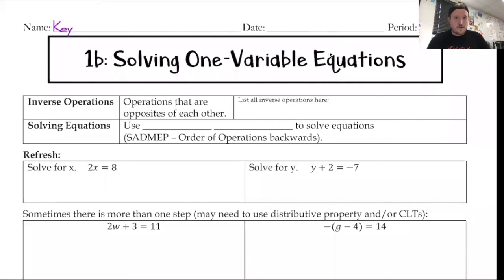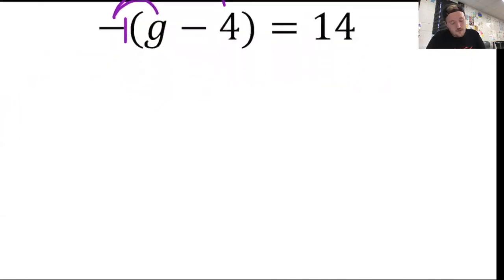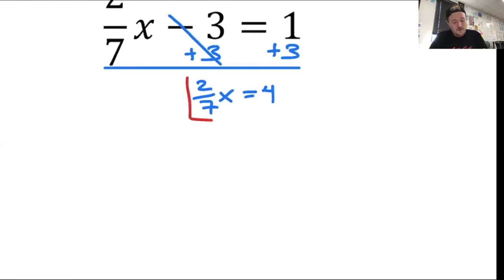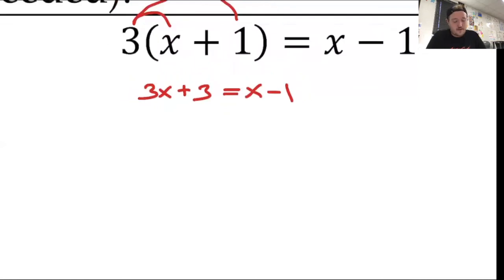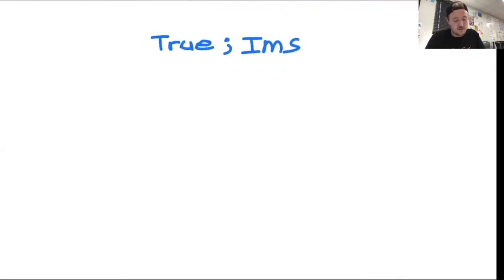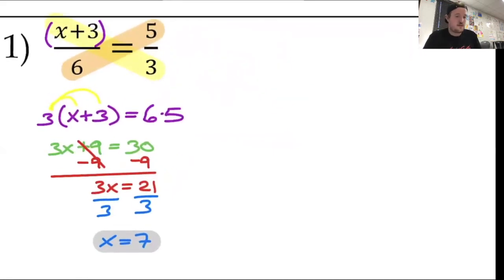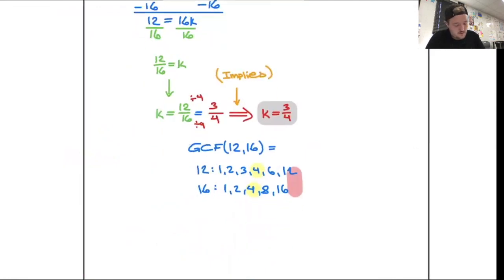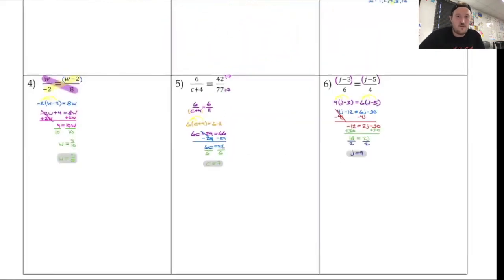Solving Equations (Solving one-variable Equations)